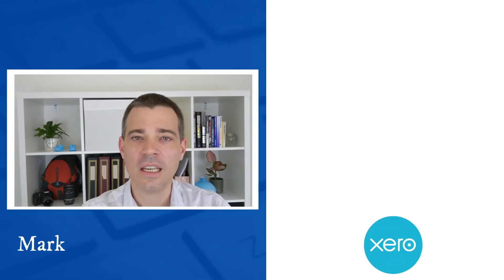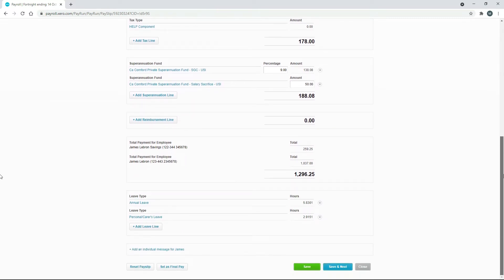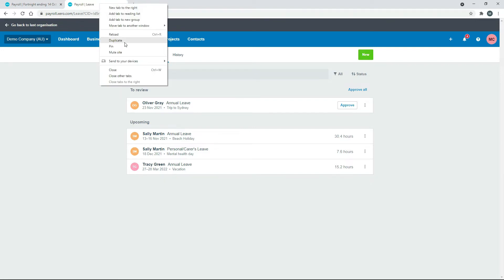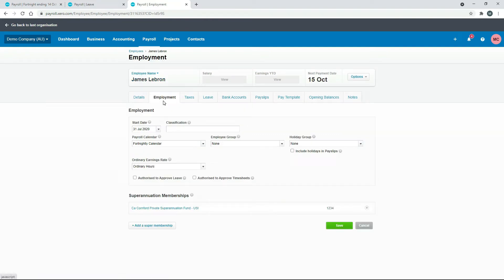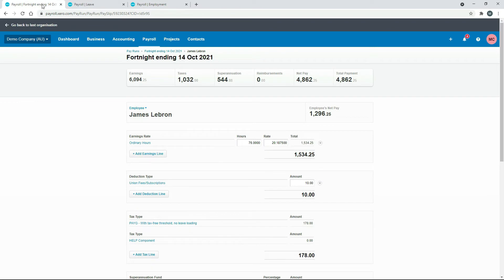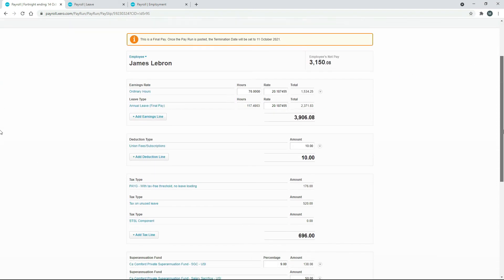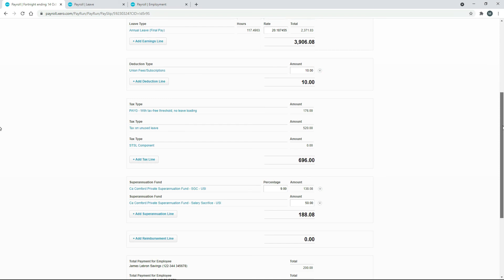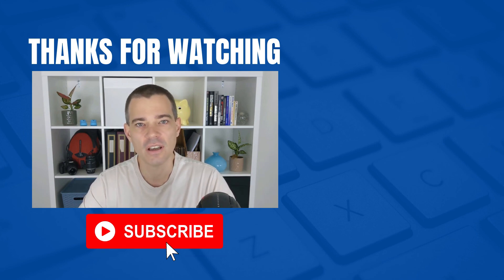Xero Payroll - How to Pay Out an Employee's Annual Leave on Termination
Find out how to pay out the annual leave accrual in Xero payroll for an employee upon termination of their employment.